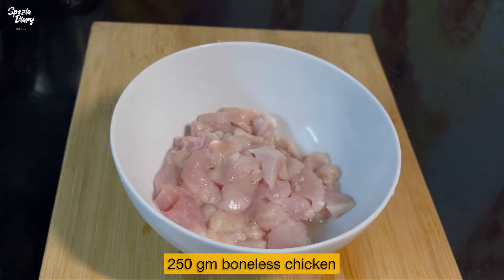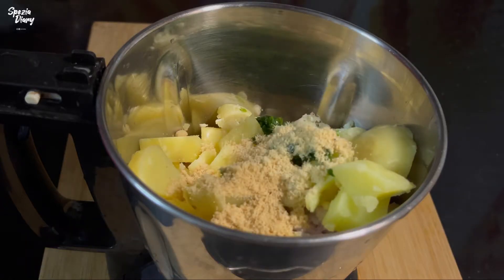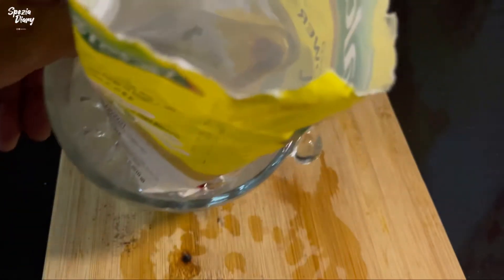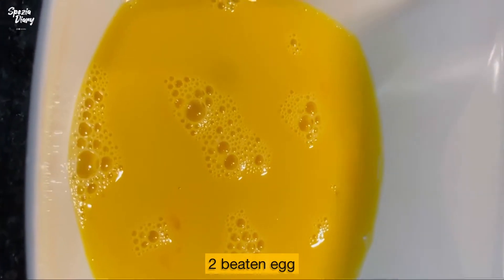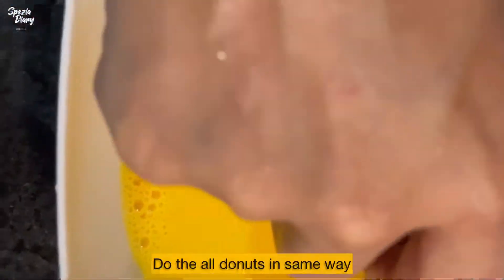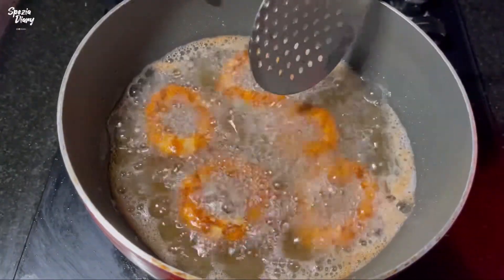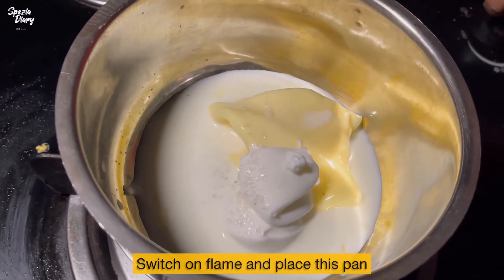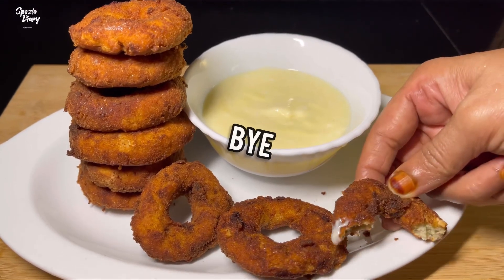കറുമുറെ കൊറിക്കാം ക്രിസ്പി ചിക്കൻ DONUTS I ഇങ്ങനെയുമുണ്ടോ സ്നാക്ക്സ്..? ടേസ്റ്റി I ക്രിസ്പി I യമ്മി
PERFECT CRISPY CHICKEN DONUTS

Today, I’m going to prepare a special dish, crispy chicken donuts . I will make it a very easy and tasty. This is gonna smell and look delicious.

Chicken donuts. If you’re looking for a delicious way to start your next gathering, try this savory version of your favorite donuts. It’s made using boneless chicken and potatoes flavored with white pepper . Just serve with your favorite dipping sauce for a crunchy bite you’ll love!

The final step of making these chicken donuts is all about dipping them in beaten eggs, rolling in breadcrumbs and deep frying until golden. Done. Whoa! Beautiful donuts for your next gathering!

INGREDIENTS:
250 gram boneless chicken
2 small boiled potato (140 gm)
1 small onion (60 gm)
1 tbsp chopped garlic
1 tbsp spring onion chopped (20 gm)
1/2 tsp salt
1 tsp black pepper or white pepper
4 tbsp bread crumbs

For Garlic Cheese sauce
10 gm butter
1 tbsp minced garlic
4 tbsp mayonnaise
7 tbsp milk
2 slice cheese
1 tsp sugar

Watch to channel for cooking method.. English subtitles included…

Enjoy with spezia recipes…!!
My Dear friends, if you liked this video, you can help to grow the channel
Please rate the video 👍 I will be very happy and it will help the development of the channel

If you have questions or suggestions about the recipe WRITE A COMMENT or ASK ME
Please support for your favourite recipes to putting LIKES, LEAVING COMMENTS and SHARING VIDEOS on SOCIAL NETWORKS, YOUR WHATSAAP GROUP FAMILY and FRIENDS